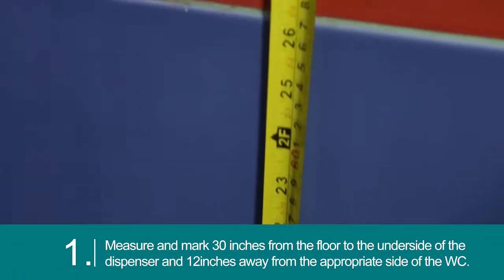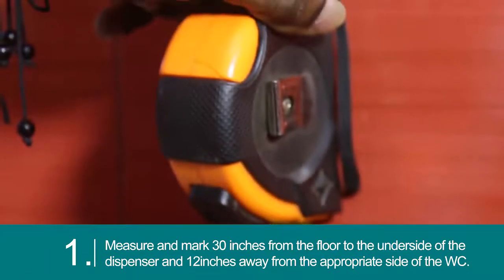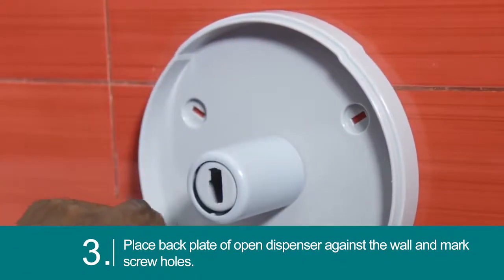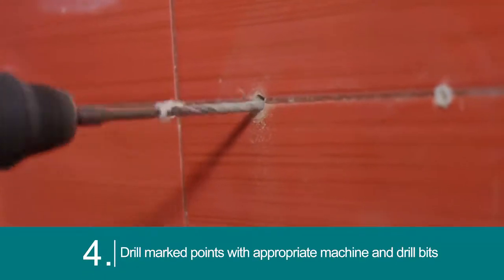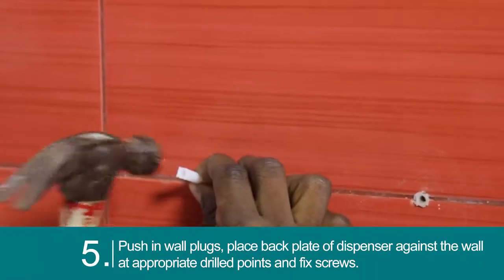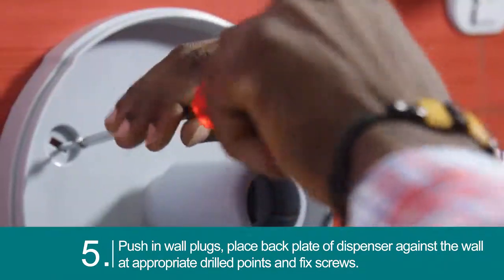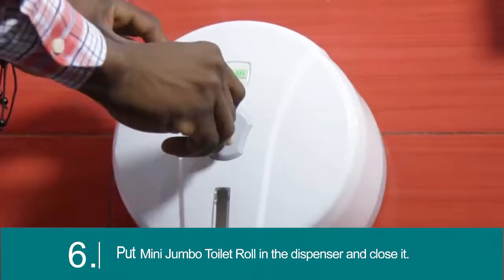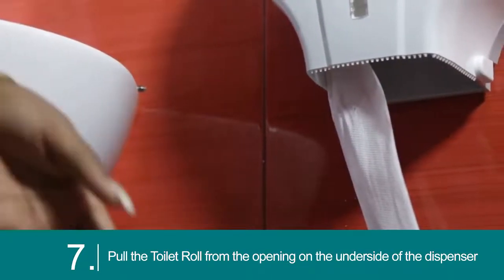TTP Hygiene - How to Install VIALLI MINI JUMBO TOILET ROLL DISPENSER -AffordableHygiene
VIALLI MINI JUMBO TOILET ROLL DISPENSER

Enclosed

  Screws (3)
  Wall plugs (3)
  Plastic key for dispenser

INSTALLATION INSTRUCTIONS

1. Measure and mark 30 inches from the floor to the underside of the dispenser and 12 inches away from the appropriate side of the WC.
2. Open dispenser with key
3. Place back plate of open dispenser against the wall and mark screw holes. Put dispenser away
4. Drill marked points with appropriate machine and drill bits
5. Push in wall plugs and place back plate of dispenser against the wall at appropriate drilled points
6. Fix screws and put Mini Jumbo Toilet Roll in the dispenser and close it.
7. Pull   the Toilet Roll from the opening on the underside of the dispenser

Important: Keep dispenser key in a safe place to be reused.

Safety Instructions : Always wear protective goggles, nose mask and hand gloves during installation.